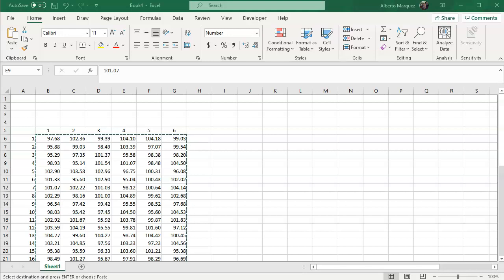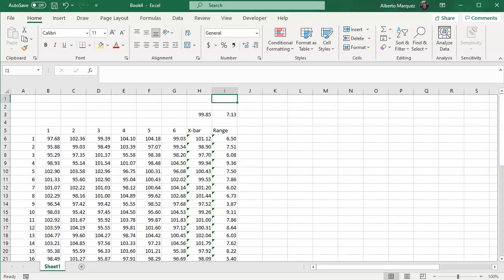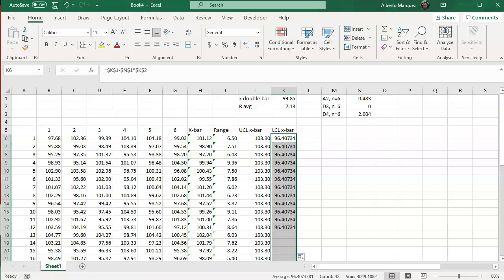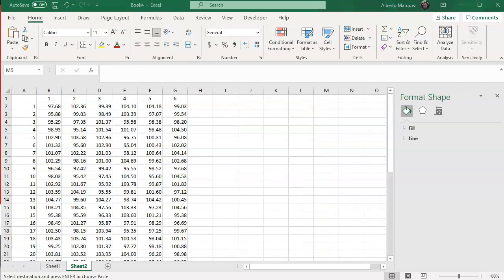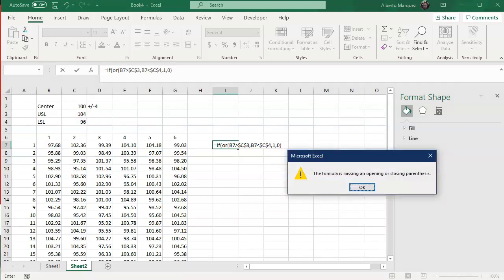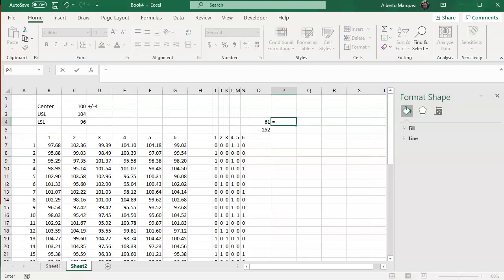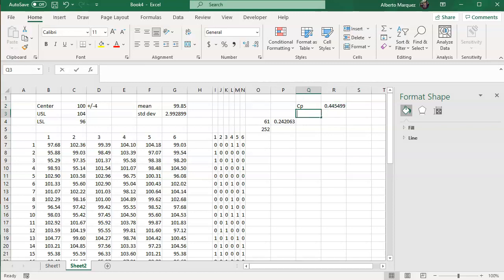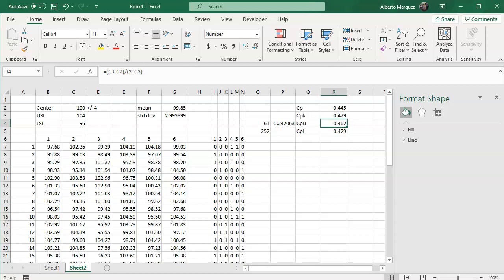Preparing control charts, computing Cp and Cpk